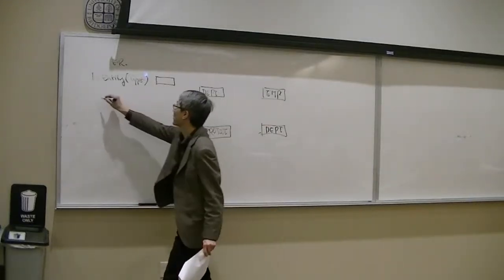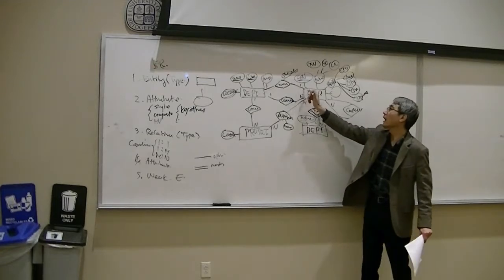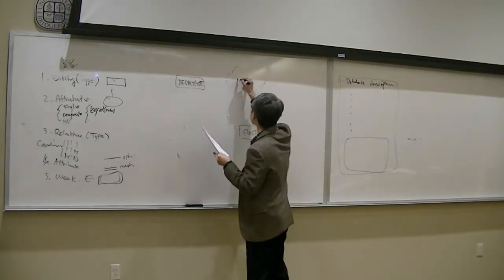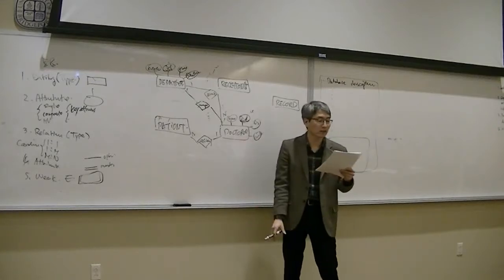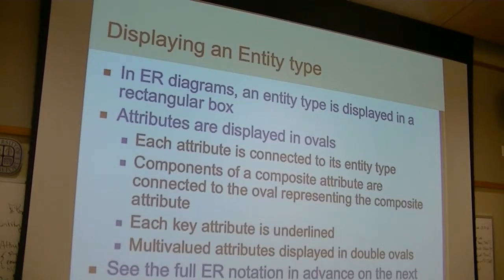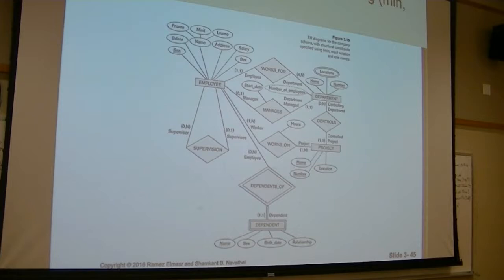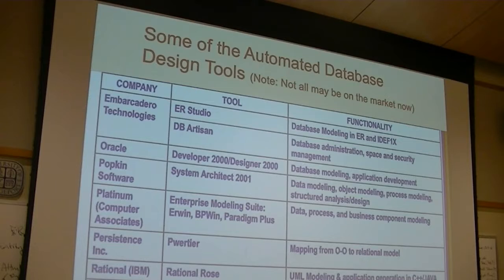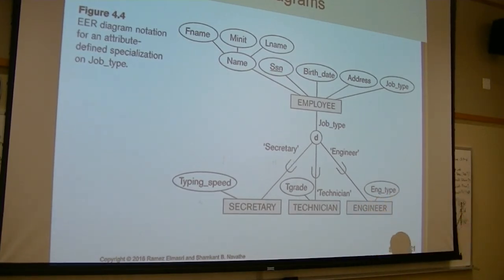CPSC5551 Ch3 W3 24 01 2019 05